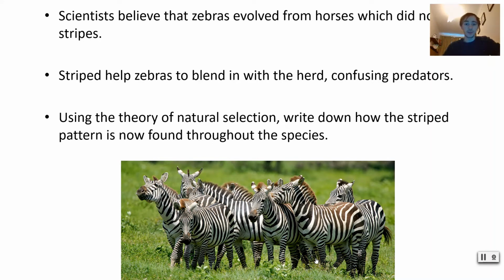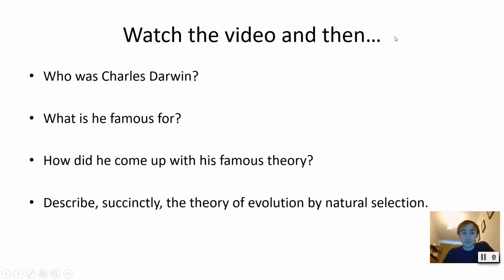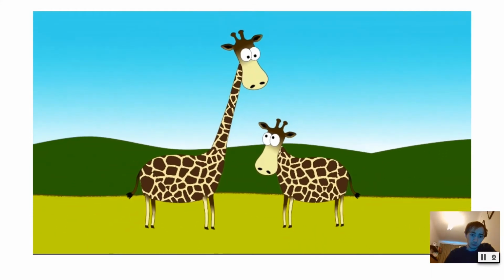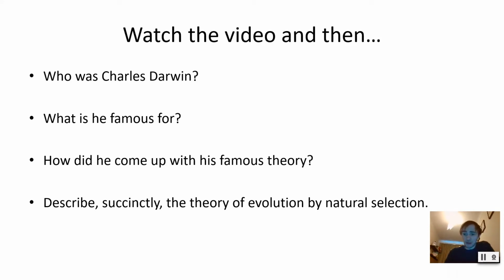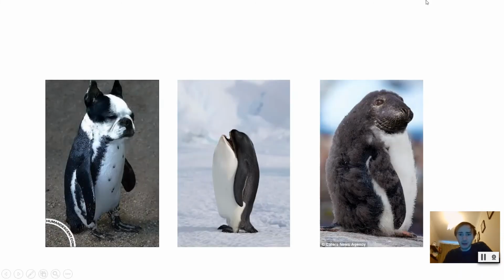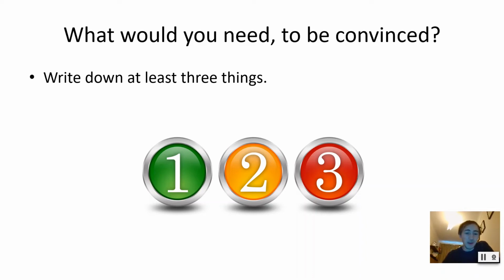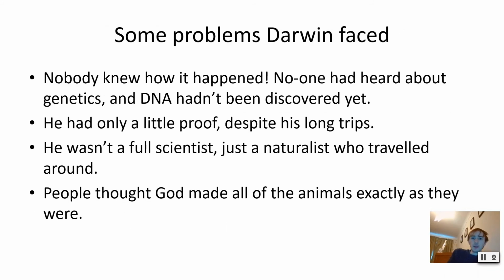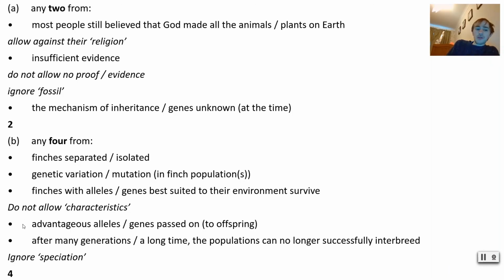Why was the theory of natural selection only slowly accepted? KS4